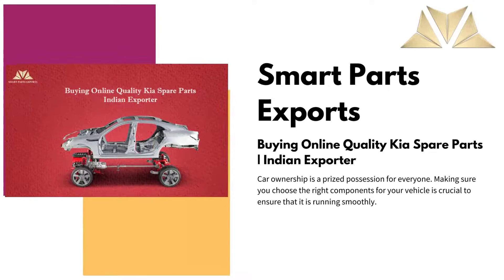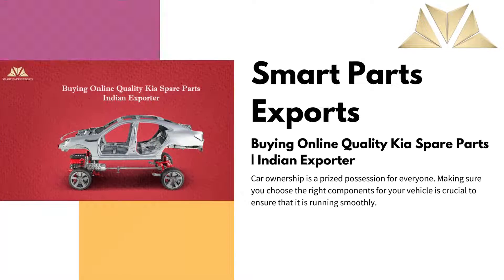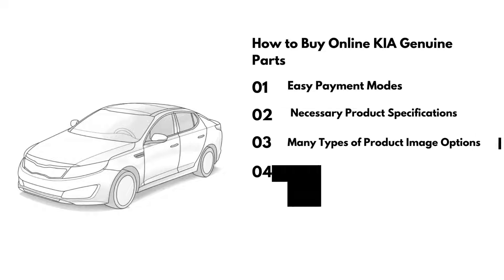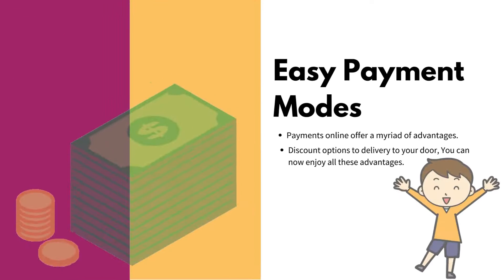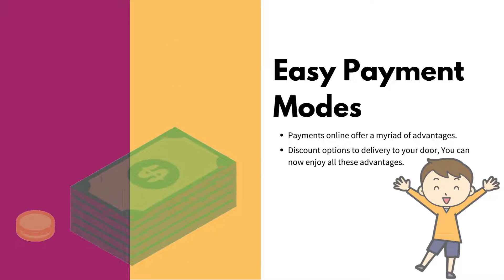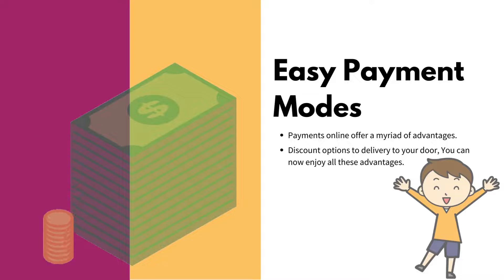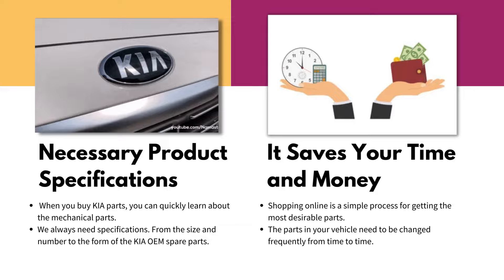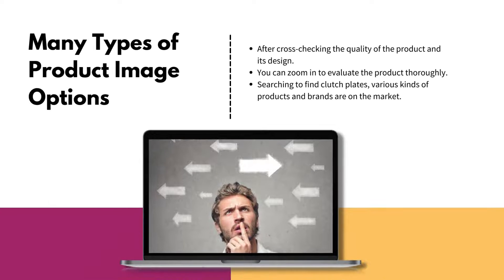Buy Online Quality Kia Spare Parts | Indian Exporter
Buying Online Quality Kia Spare Parts | Indian Exporter.